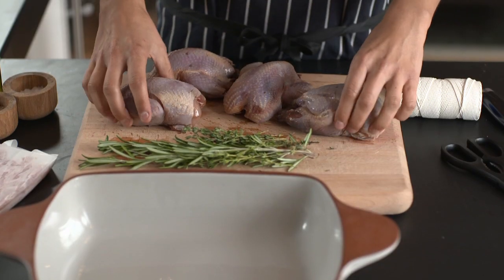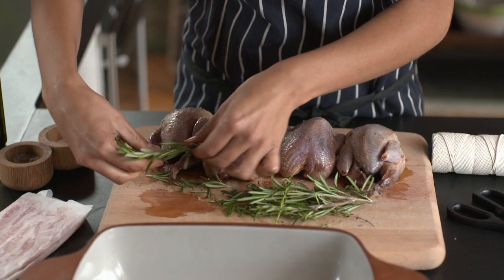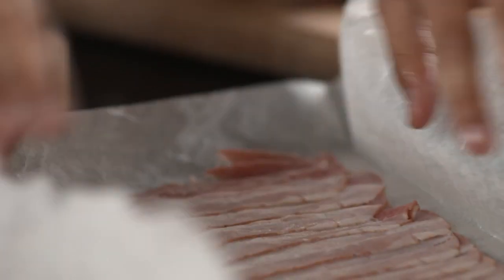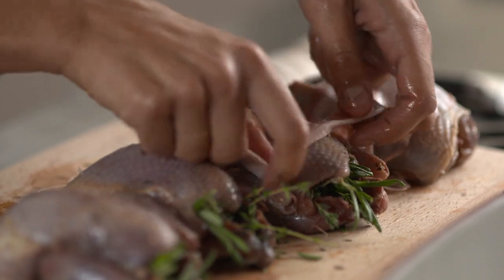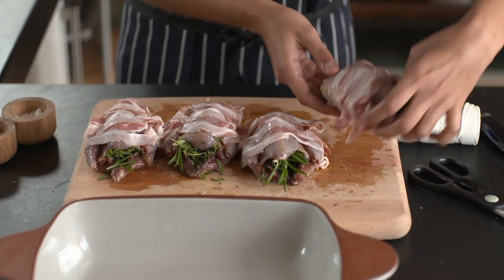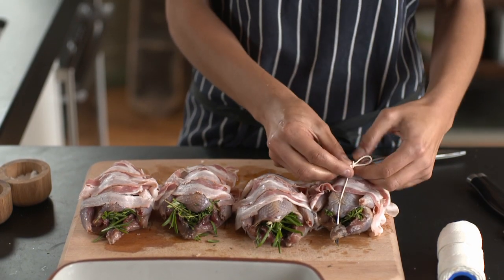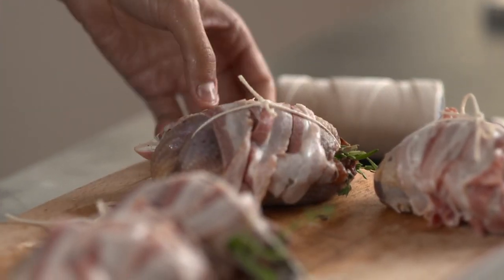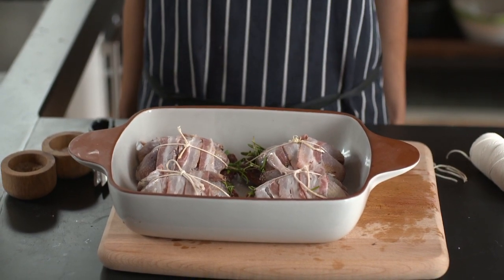How To - prepare a partridge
How to prepare a partridge, Jamie's Great Britain